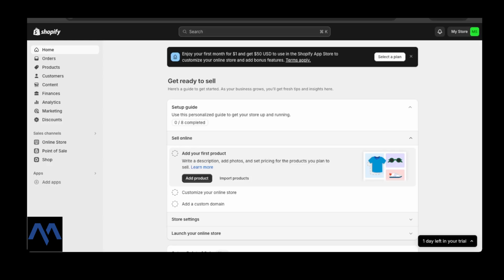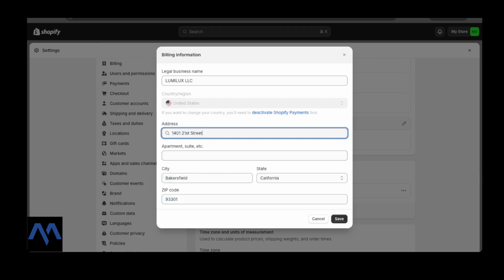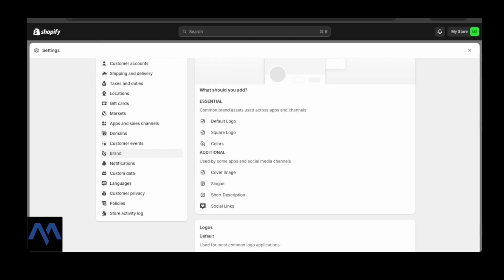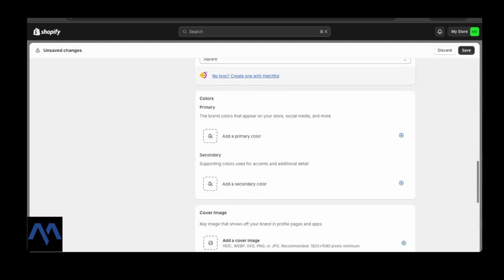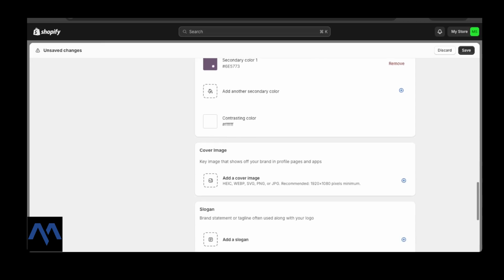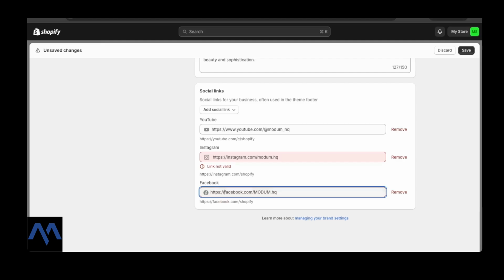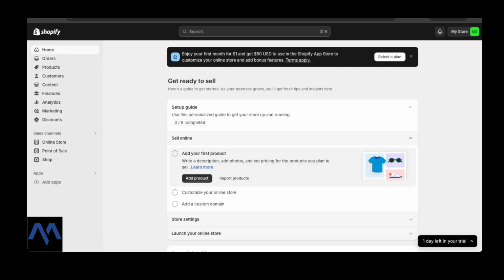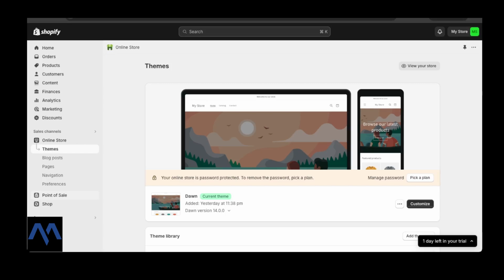SET UP YOUR SHOPIFY STORE : SHOPIFY E-Commerce Module 1 Lesson 2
Ready to bring your Shopify store to life? 🚀 In this module, we guide you through the essential steps to set up your online store the right way — from storefront layout to basic configurations that set the tone for your brand.

✨ What You’ll Learn in This Lesson:

Navigating the Shopify dashboard with confidence

Choosing and customizing a theme for your store

🎯 Perfect for beginners, DIY e-commerce builders, and business owners serious about creating a professional online presence.

📘 Missed the last lesson? Go back and watch how to register for your Shopify account in Module 1.